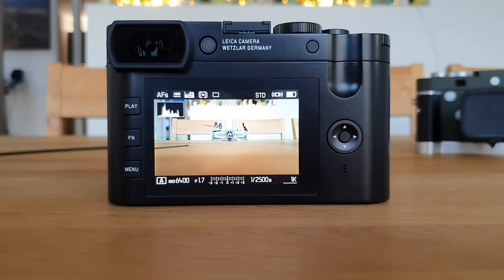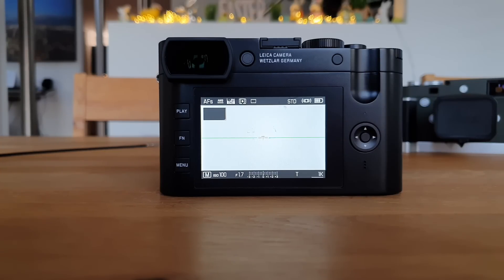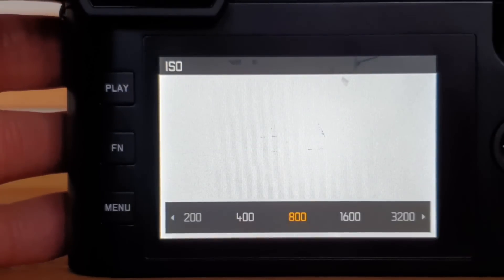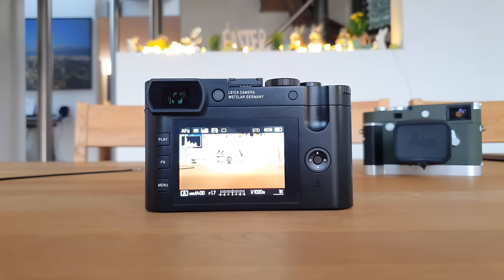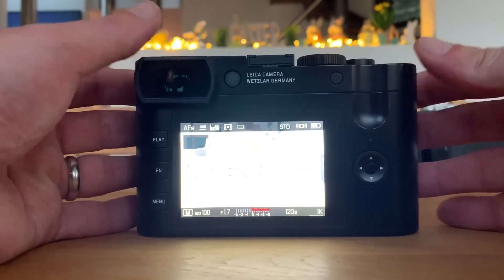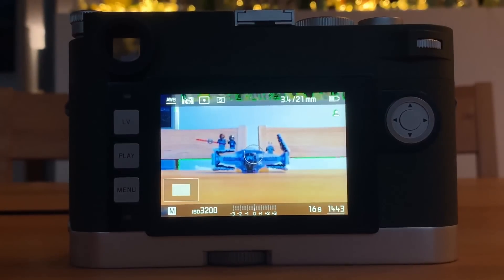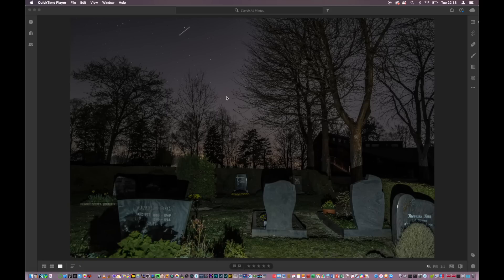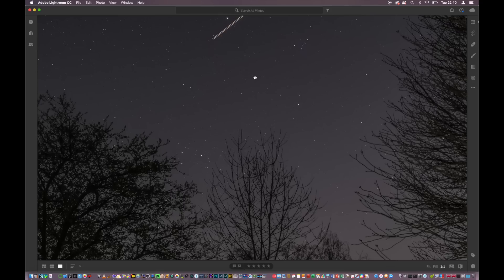Leica Q2: ISO controlled Shutter Speed (Exposure Time) Limitations and how to deal with it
I demonstrate the dependence of available shutter speed (exposure time) on chosen ISO values.

I also briefly show that Leica implemented the same constraints at the Leica M10-P and the Leica M10 and Leica M.

Last, I show sample photos taken with the Leica Q2 which show that the Q2 nevertheless is fully capable of taking photos of the night sky, dark scenes, available light photography and the Milky Way.